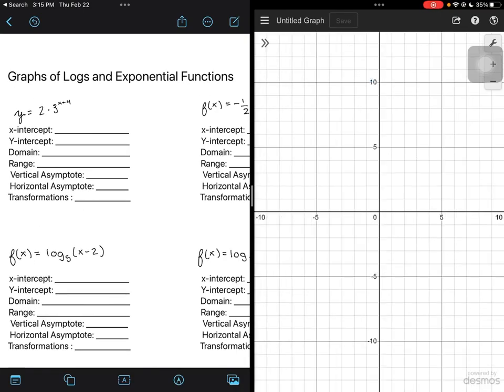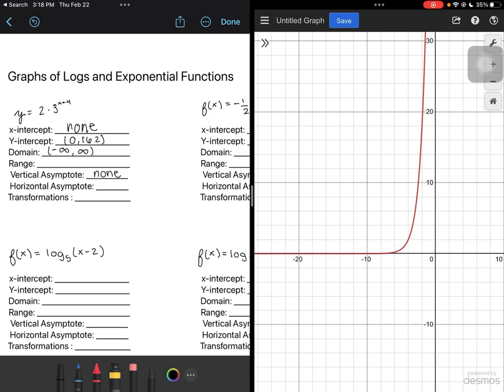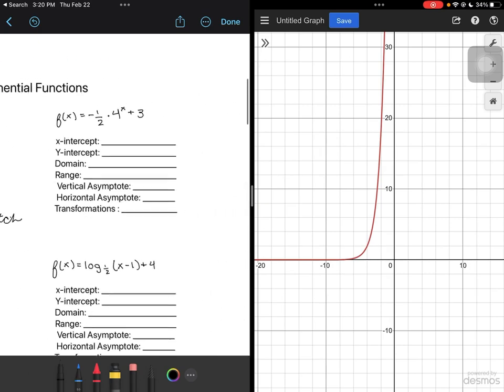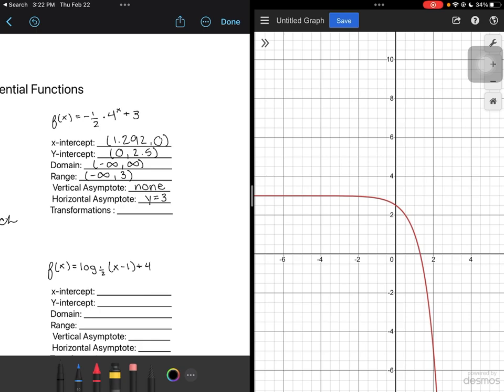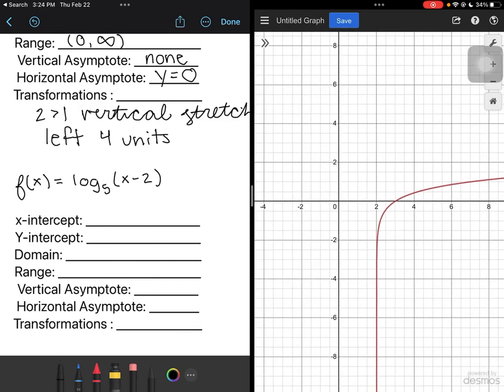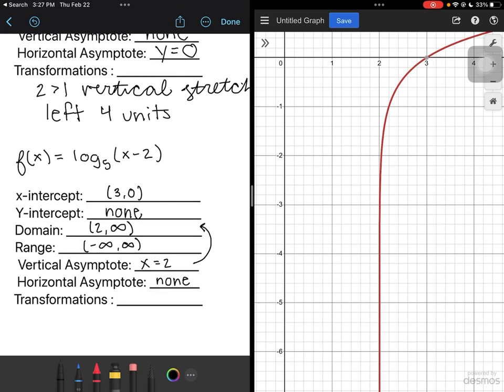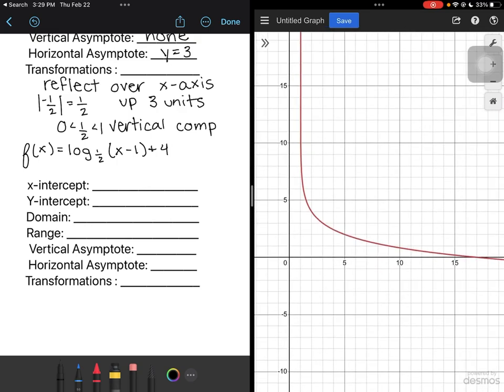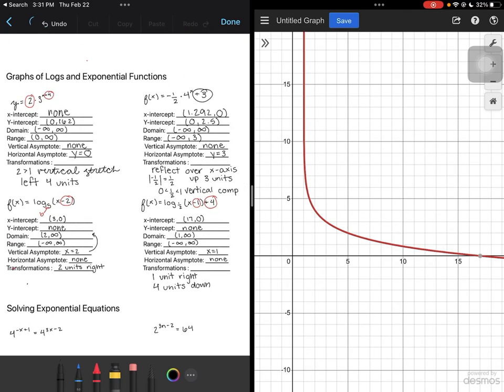Graphs of Log and Exponential Functions